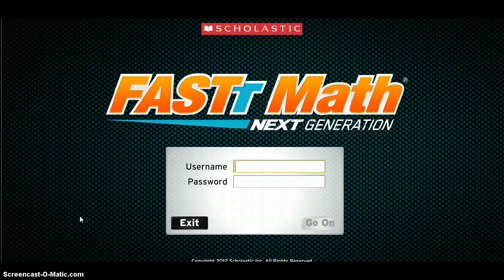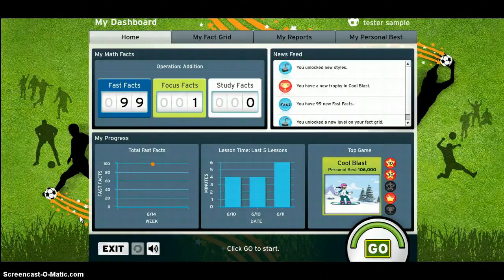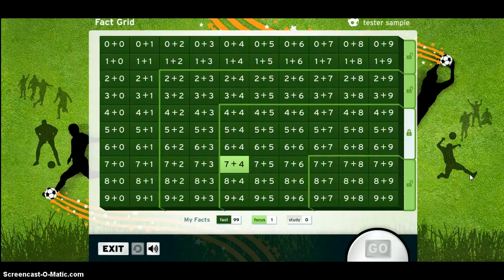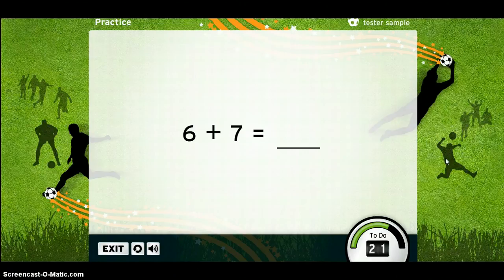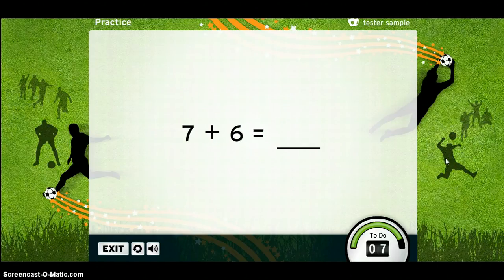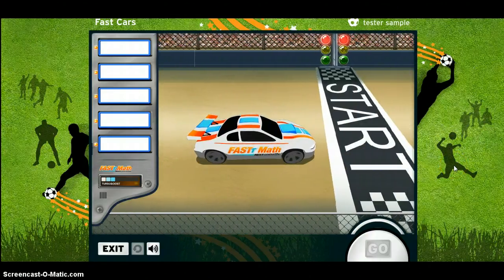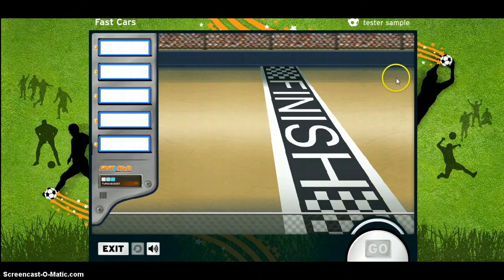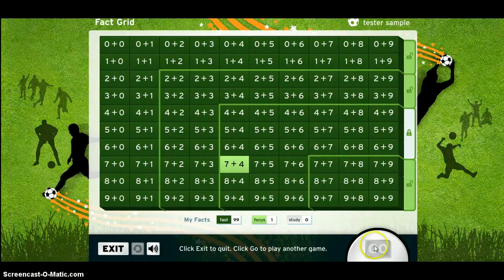Brandon Haycox FASTT Math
FASTT Math